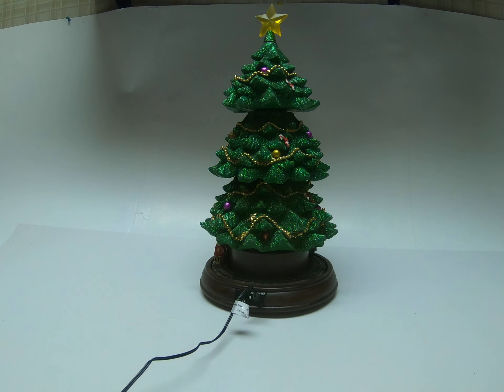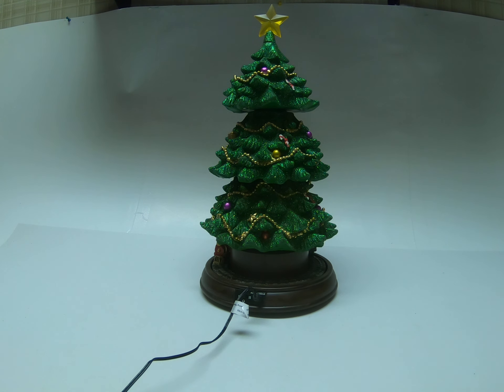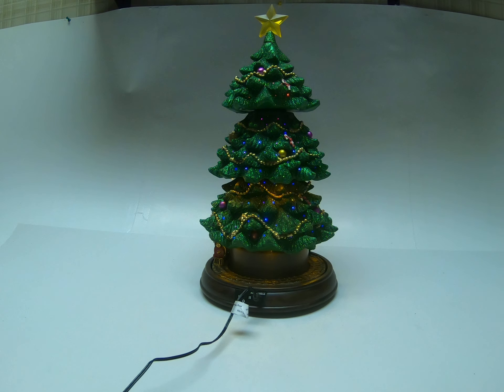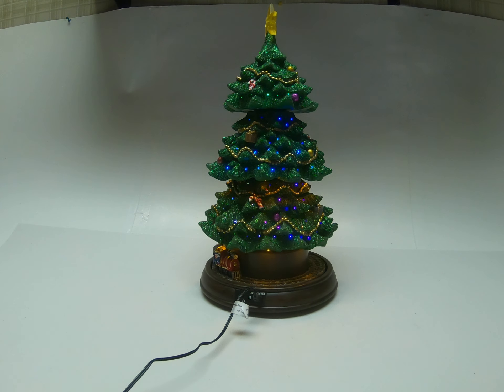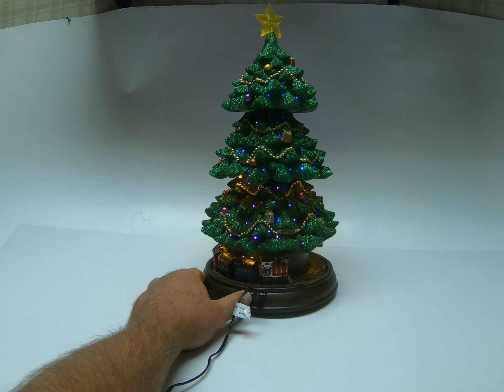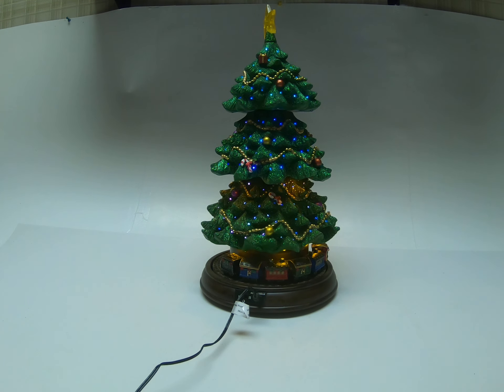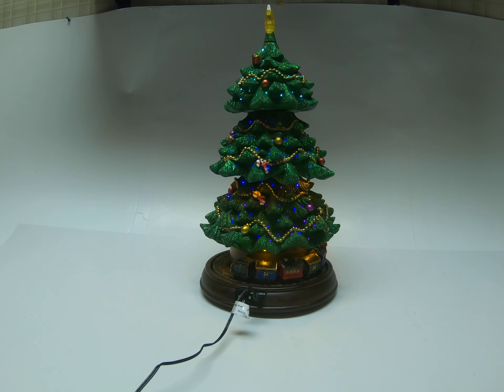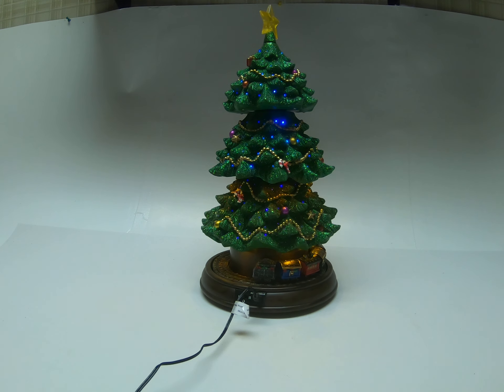Costco Rotating Musical Christmas Tree